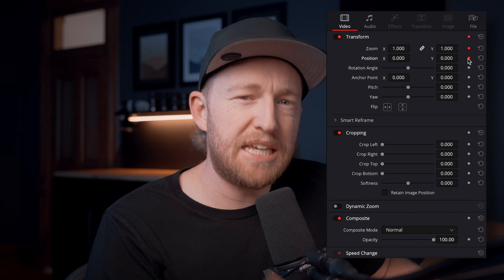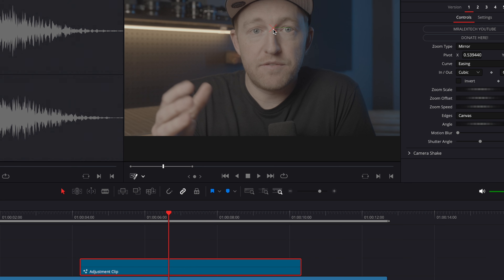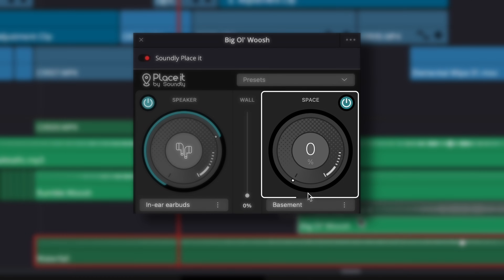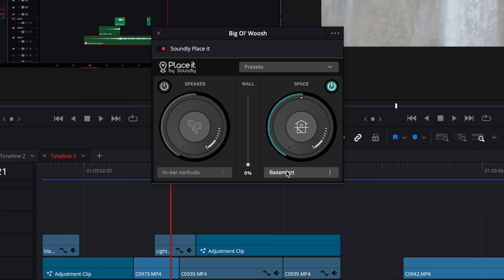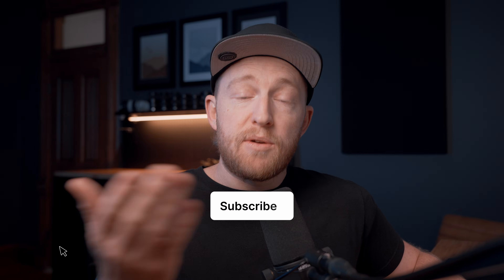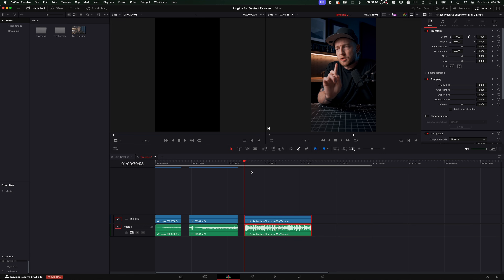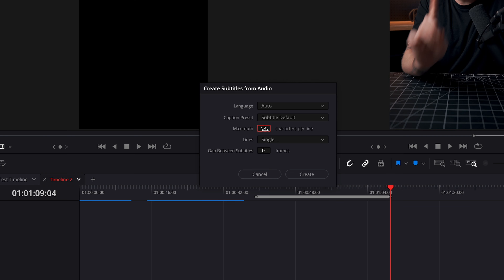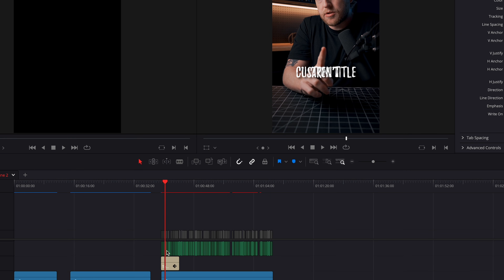5 BEST Davinci Resolve Plugins to EDIT FASTER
The 5 Best Davinci Resolve Plugins I use every day to improve my editing workflow.

CAMERA GEAR
Main Camera for Photo (Sony A1)
→ Budget Version (Sony a7IV)
→ Budget Version (Sony FX30)

All Time Favorite Lens (24-70)
→ Older Version
Favorite Wide Angle Lens (16-35)
→ Older Version

0:00 - Intro
0:22 - Plugin 1
1:38 - Plugin 2
3:20 - Free SFX Pack
3:43 - Plugin 3
4:57 - Plugin 4
6:54 - Plugin 5